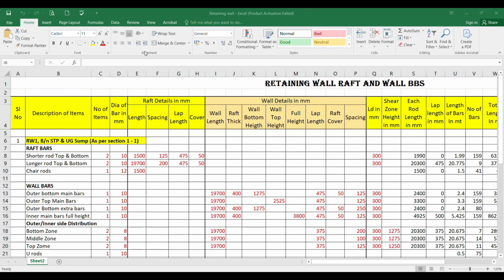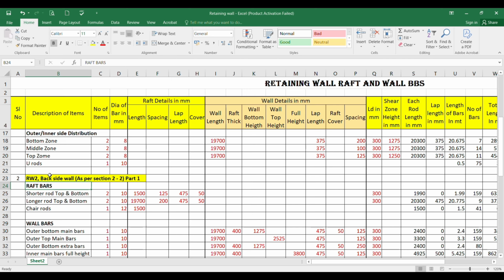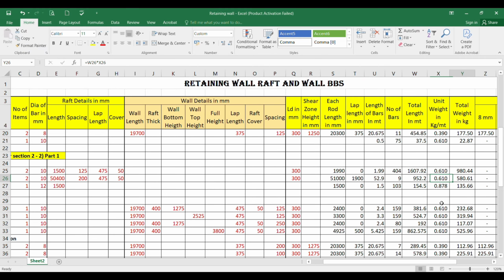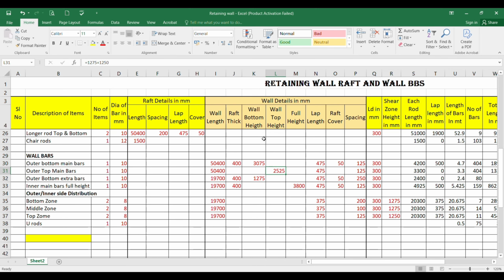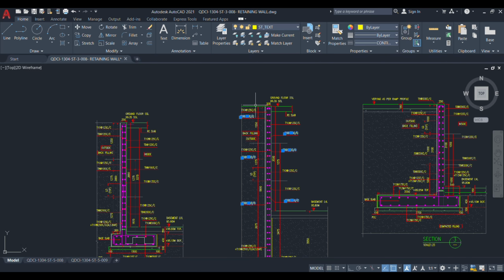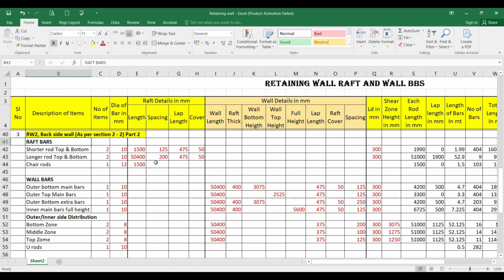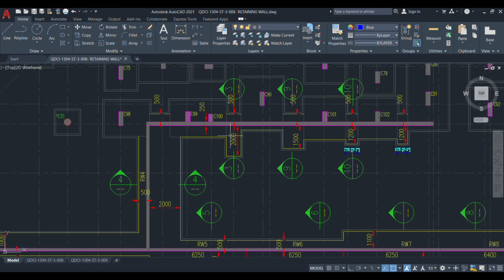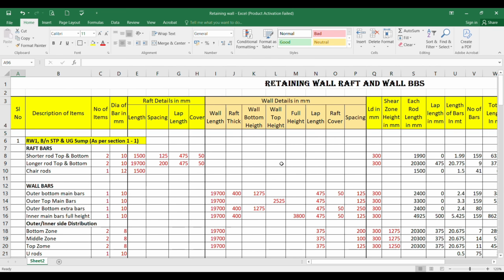BBS Training | Complete Retaining Wall Raft + Wall BBS Calculation with Excel Entry 🎯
In this BBS training video, learn the complete method of Retaining Wall Raft and Wall BBS calculation for N number of sections with detailed step-by-step explanation. 👷‍♂️📐

This session covers:
✔️ Drawing reading
✔️ Section identification
✔️ Bar marking system
✔️ Raft reinforcement calculation
✔️ Wall reinforcement calculation
✔️ Cutting length calculation
✔️ Shape code understanding
✔️ Number of bars calculation
✔️ Dia-wise steel quantity extraction
✔️ Excel entry method
✔️ Quantity summary preparation

This training is highly useful for
👷‍♂️ Civil Engineers,
👷‍♂️ Site Engineers,
👷‍♂️ Quantity Surveyors,
👷‍♂️ Billing Engineers,
👷‍♂️ QA/QC Engineers, and
👷‍♂️ Students who want practical knowledge in BBS preparation and steel quantity estimation for retaining walls.

Watch till the end to learn the easiest method to calculate multiple retaining wall sections simultaneously and improve your practical BBS skills. 🚧📊